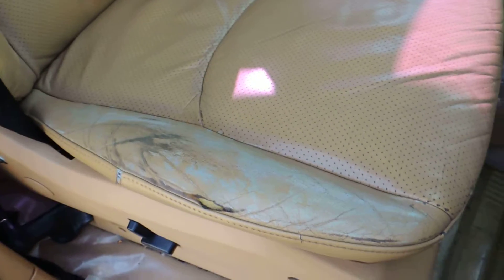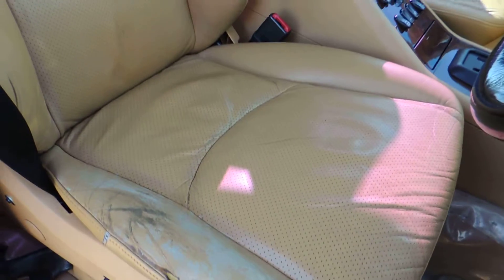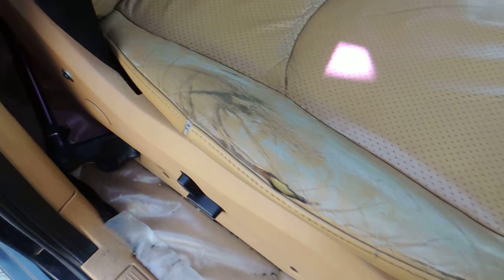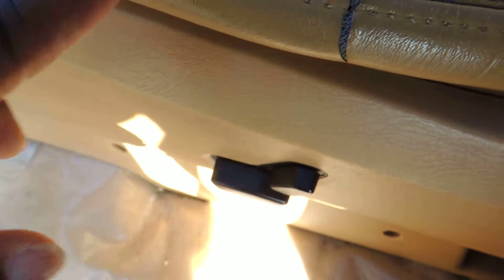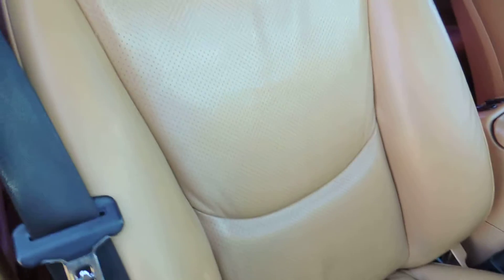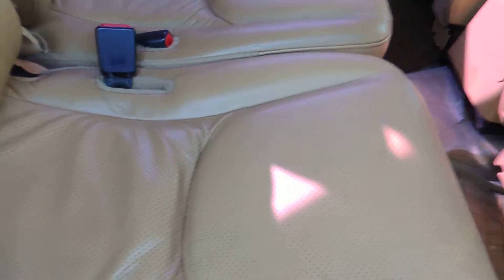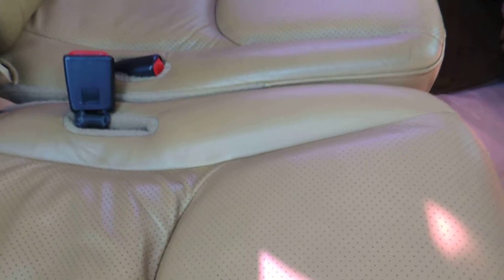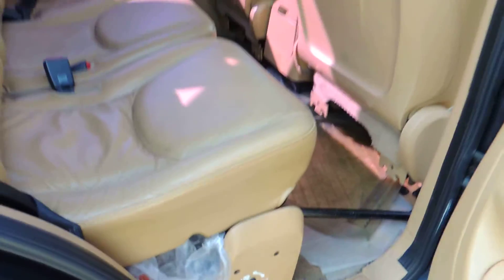broken car seat uploaded by 007rickie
W163 if anyone can help me out I will appreciate it
Thanks.